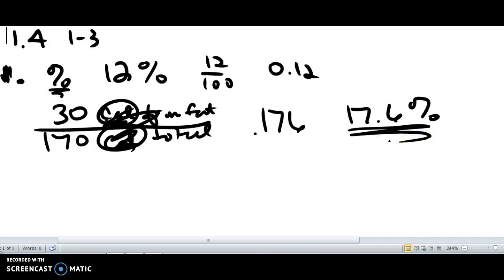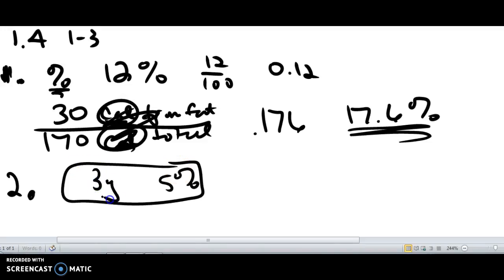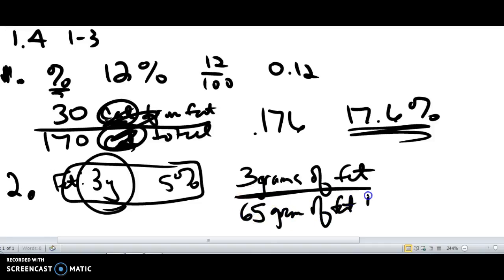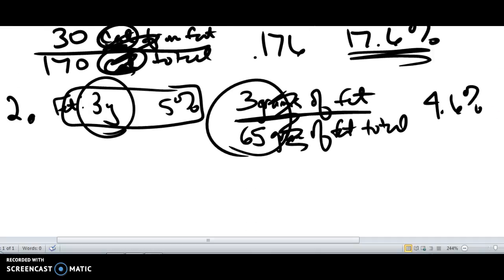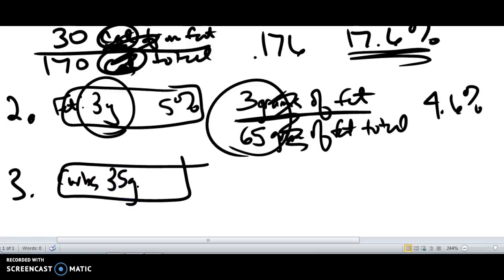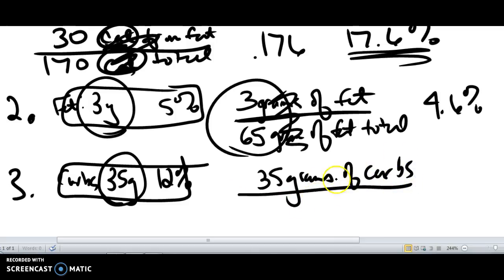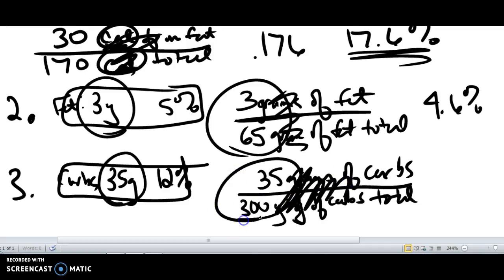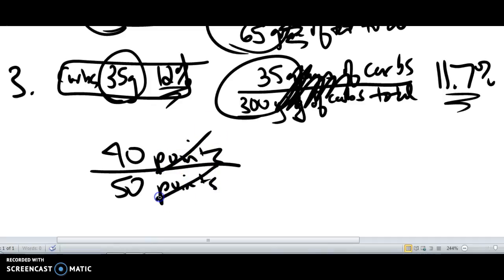College Prep Math Nutrition Label 1.4 1-3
Nutrition Label problems